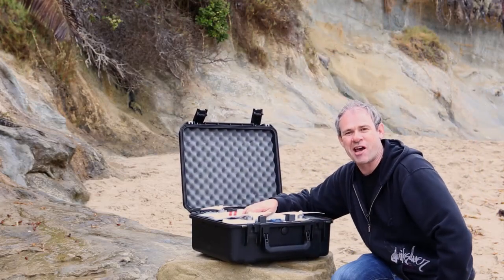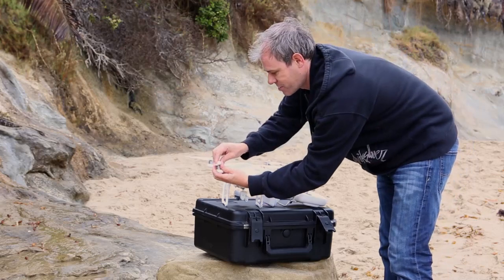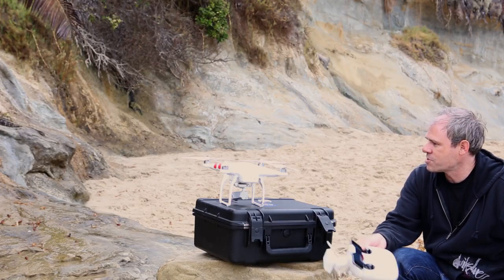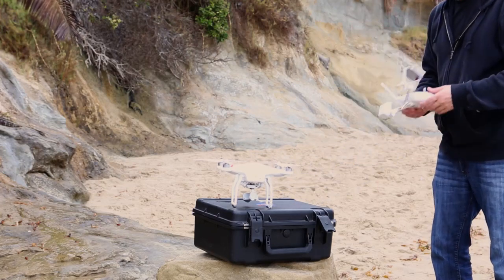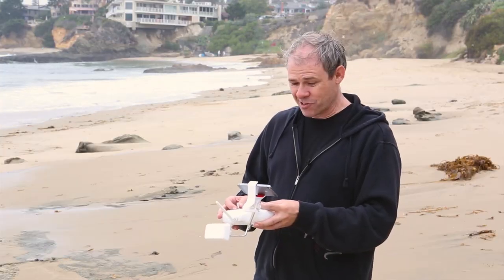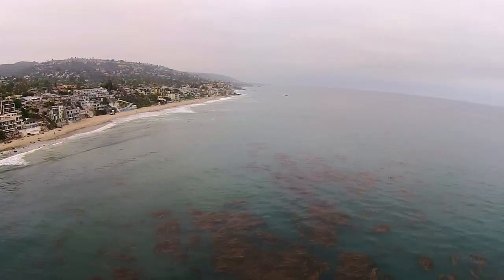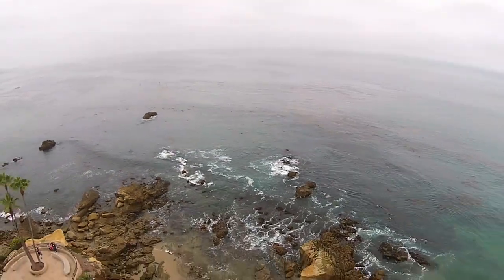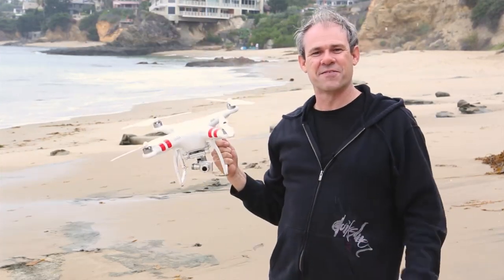How to fly and shoot with the DJI Phantom 2 Vision + Quadcopter drone on Location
This video shows how to fly a DJI Phantom 2 Vision + drone. On location at the beach, see how to calibrate, preflight and fly for aerial video and photography. We shoot some paddle boarders, from the DJI video handbook.